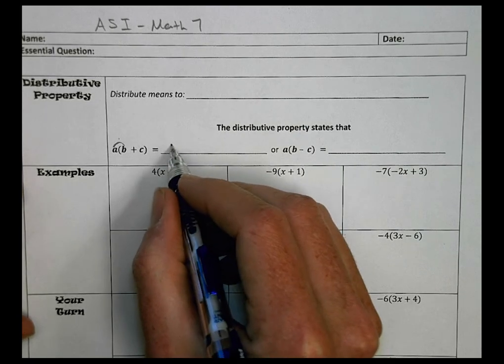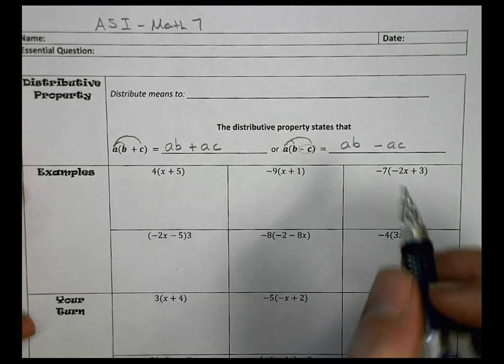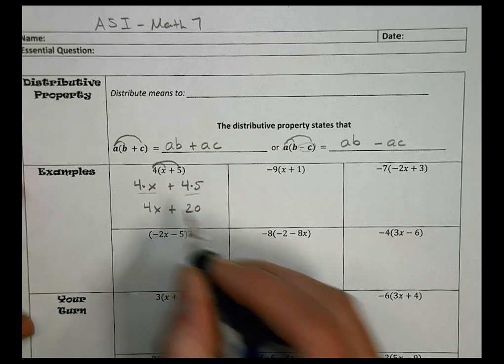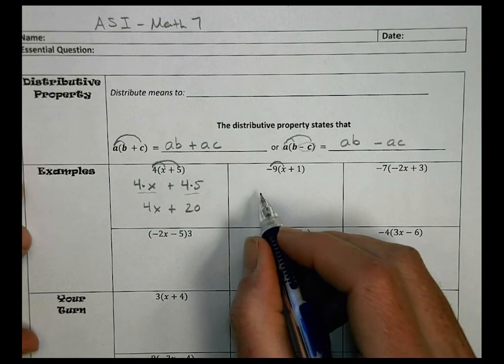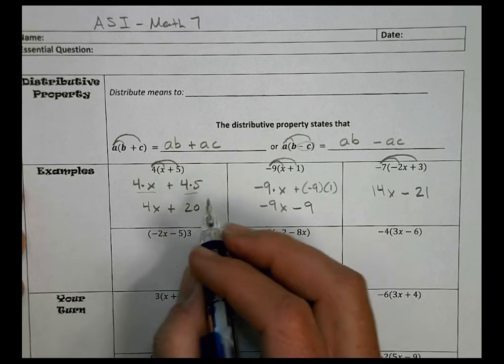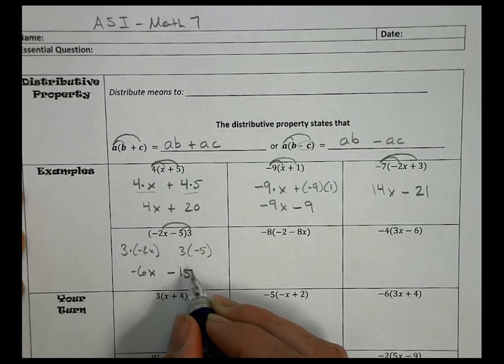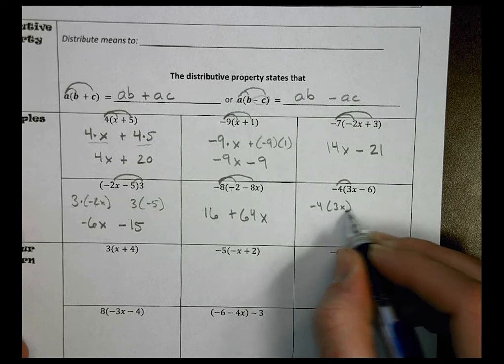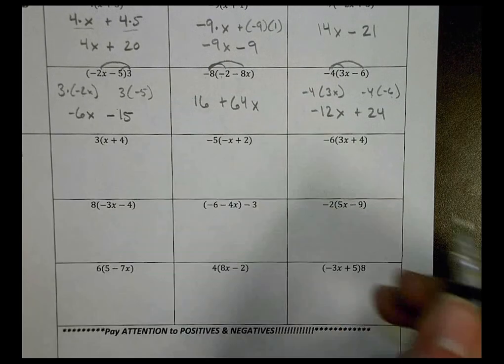ASI Math 7 Unit 6 Class Notes Distributive Property